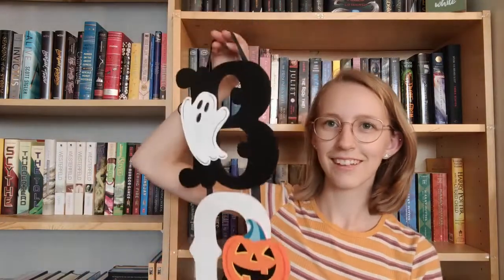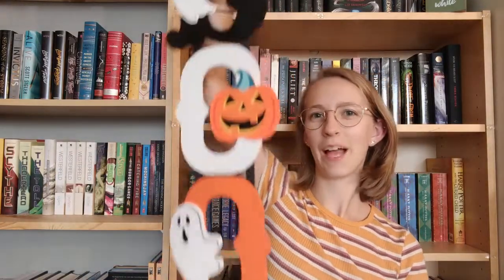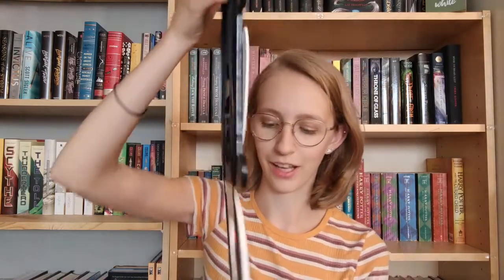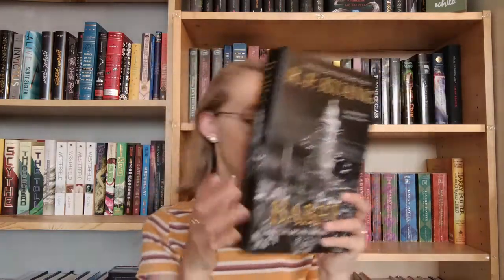Fall Themed Vlog | Book Haul + Decorating My Shelves!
Who else is super excited for spooky season/autumn?!

Storygraph: lauraslillibrary
Goodreads: Laura's Lil Library